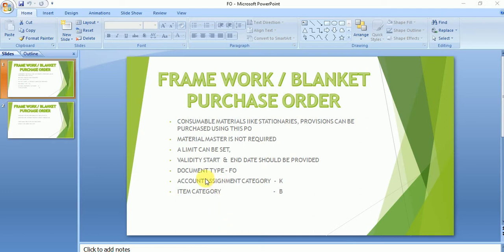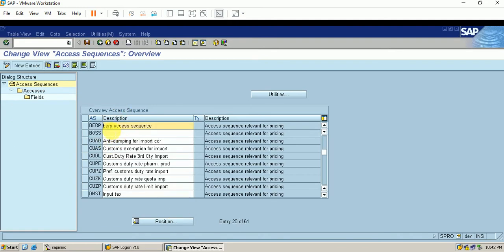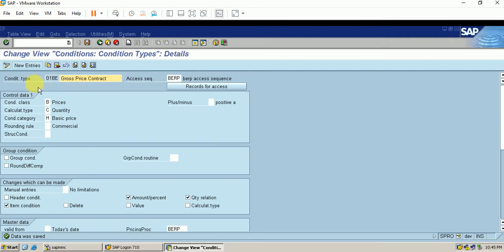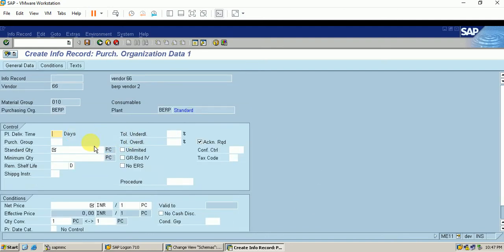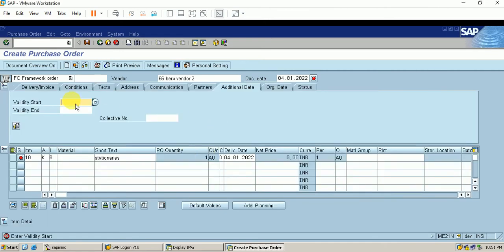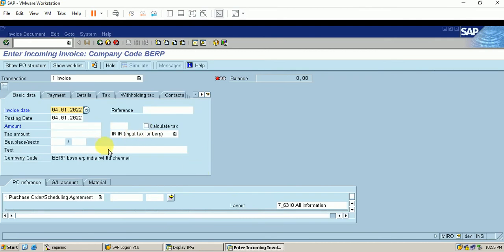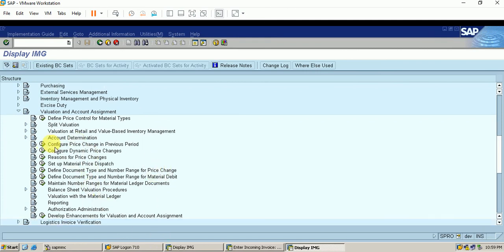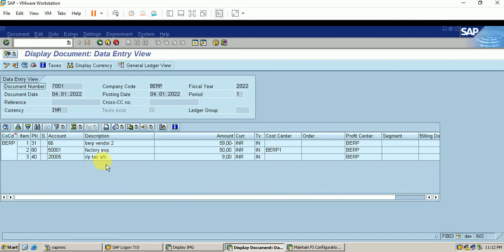#20. FRAME WORK / BLANKET PURCHASE ORDER IN SAP MM (LEARN & EDUCATE)